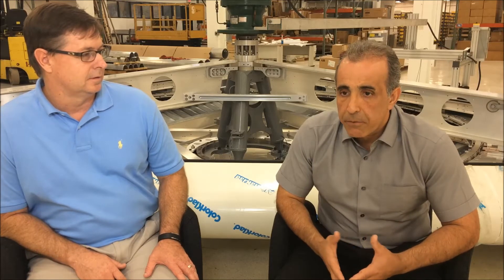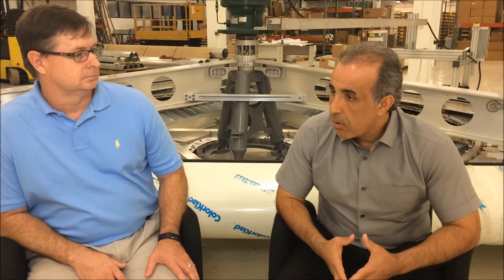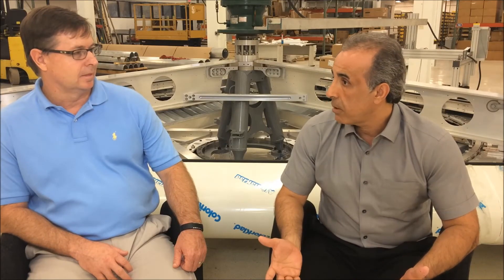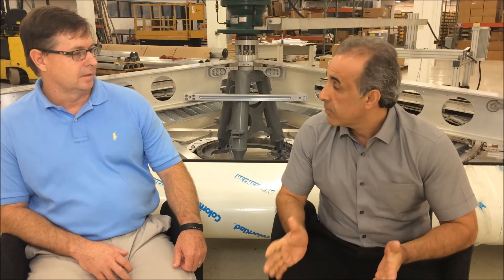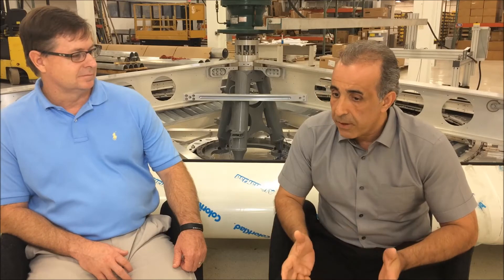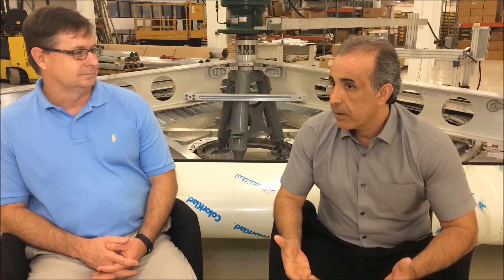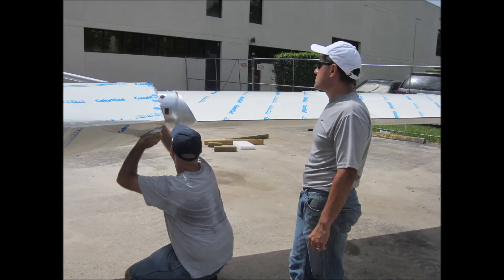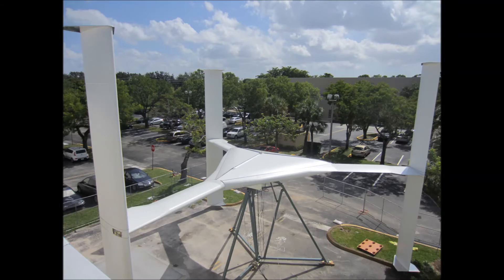Interview with Inerjy's Hamid Shahrestani Wind Turbine Certification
Inerjy General Manager Hamid Shahrestani sits down with Mike Terry to discuss the IEC certification process for the EcoVert 75 Vertical Axis Wind Turbine